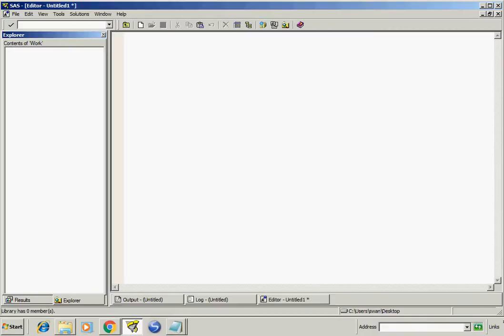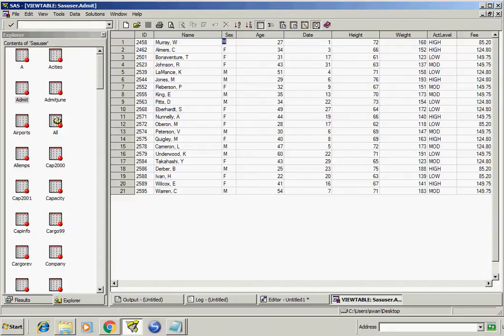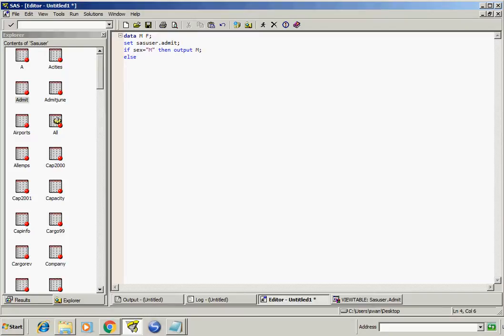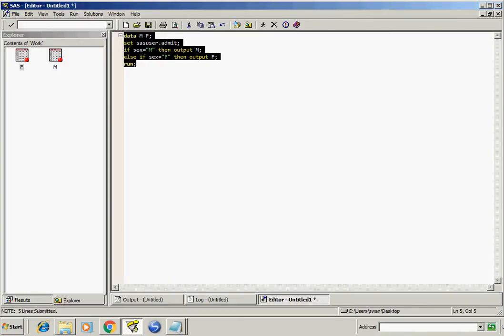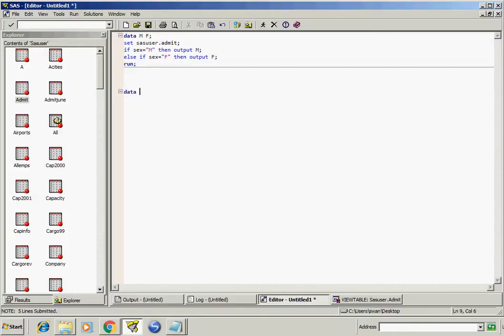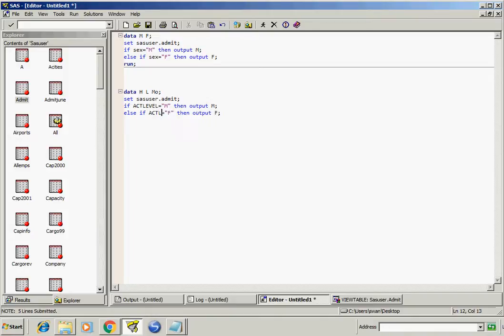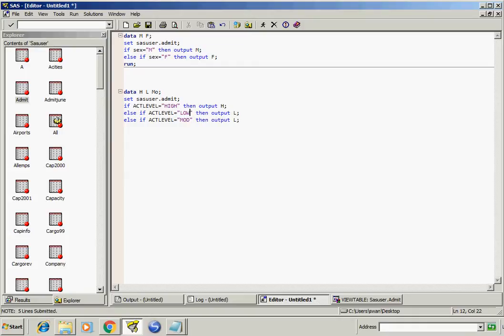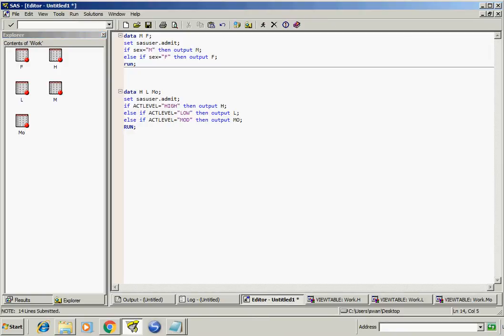Creating Multiple Datasets from a existing dataset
Creating multiple datasets

Example:

Data M F;
set sasuser.admit;
if sex='M' then output M;
if sex='F' then output F;
run;

this code will create two dataset M and F from Sasuser.admit, Obs with sex code M will go to M dataset and Obs with sex code F will go to F dataset.